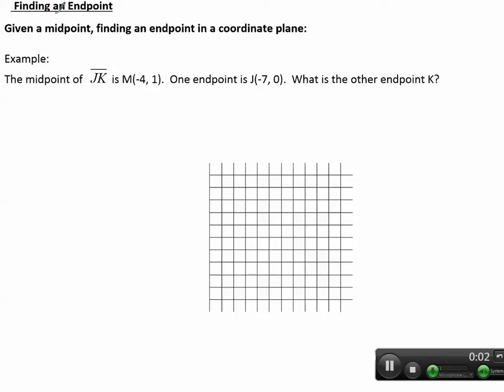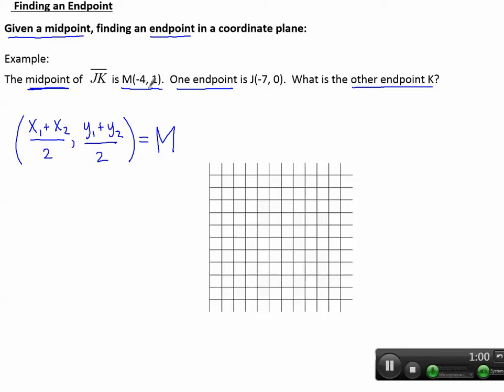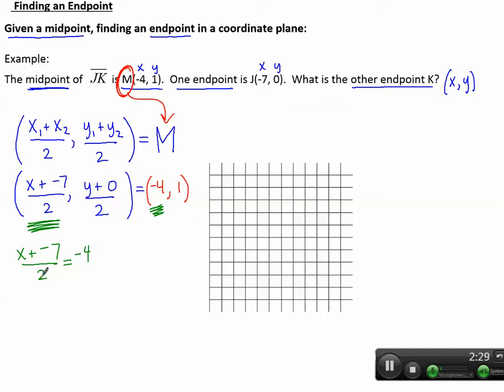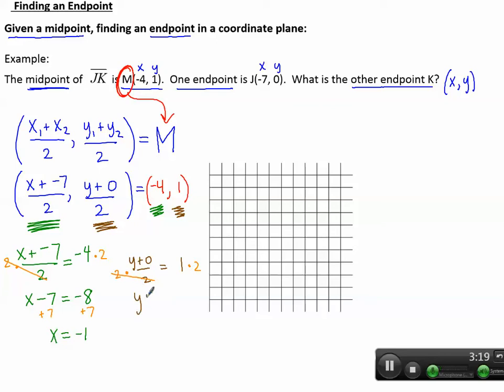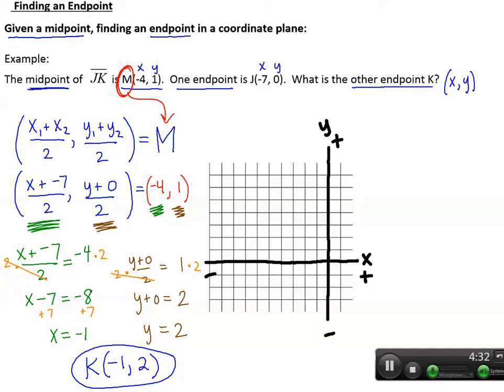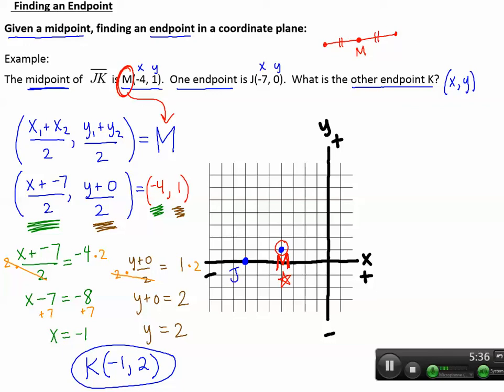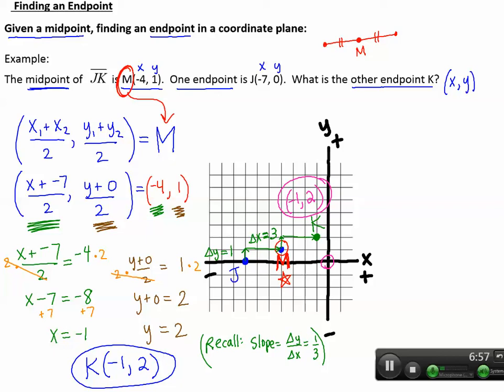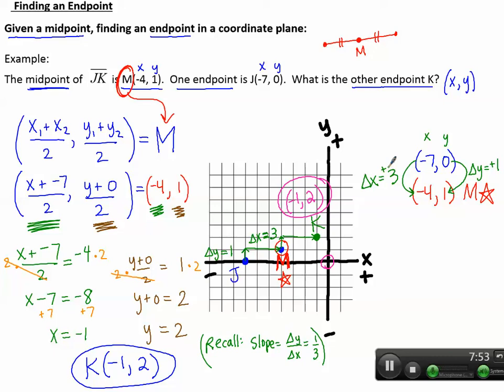3.1B Finding an Endpoint